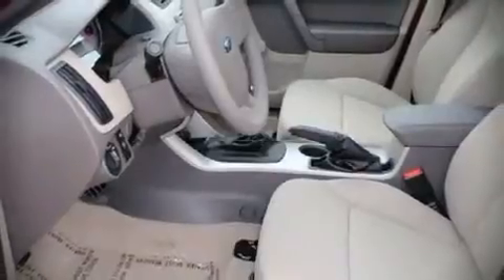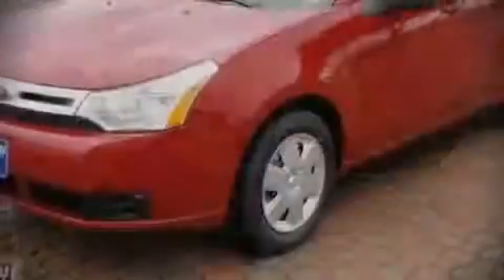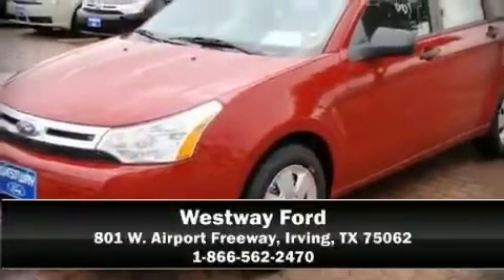2010 Ford Focus S Sedan in Irving, TX 75062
Westway Ford
801 W. Airport Freeway

The 2010 Ford Focus This 4 door, 5 passenger sedan leads among competitors in its segment. It features a standard transmission, front-wheel drive, and a 2 liter 4 cylinder engine. Fuel economy of 35 miles per gallon on the highway proves this vehicle's efficiency, saving you money at the pump. All of the following features are included: front bucket seats, a split folding rear seat, tilt steering wheel, remote keyless entry, and air conditioning. Audio features include a CD player, and 4 speakers, providing excellent sound throughout the cabin. Ford also prioritized safety and security by including: Dual front impact airbags, Front SIDE impact airbags, head curtain airbags, Traction control, a panic alarm, and ABS brakes. With electronic stability control supplementing mechanical systems, you'll maintain precise command of the roadway. Are you ready to experience this vehicle for yourself?